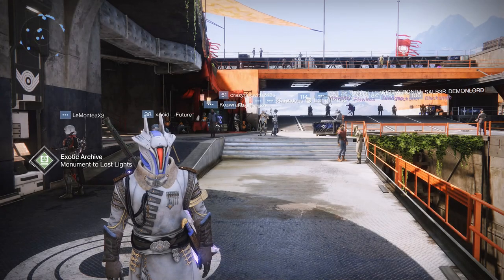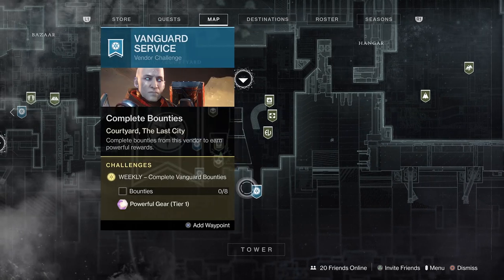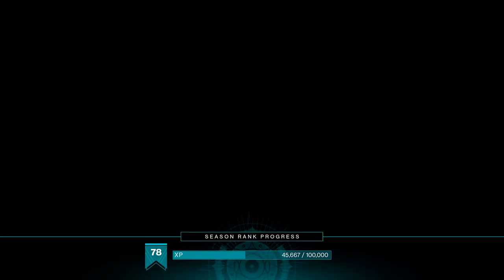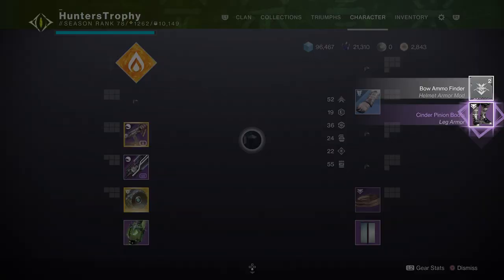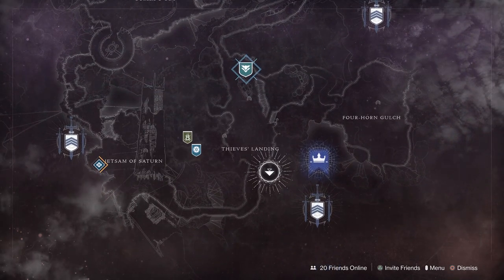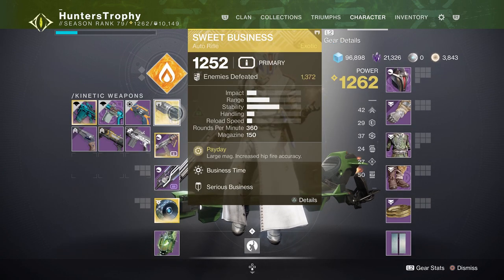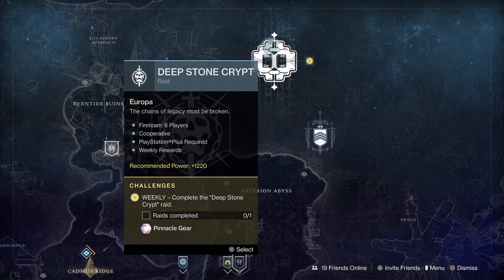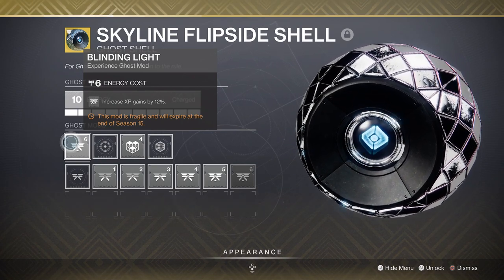How To Get To & Over 1250 Light EASILY! (Destiny 2 Season of The Hunt)